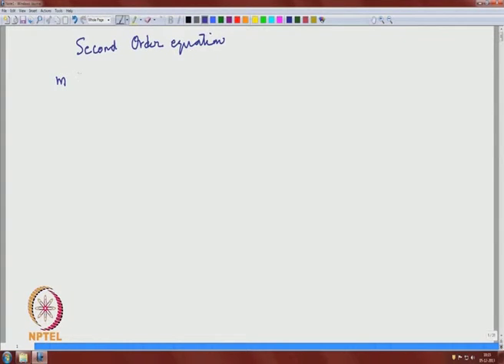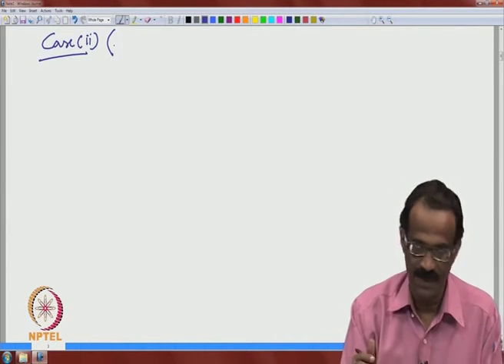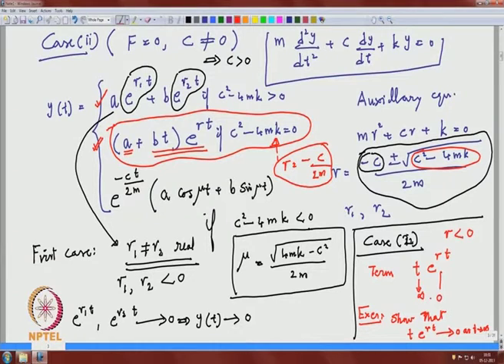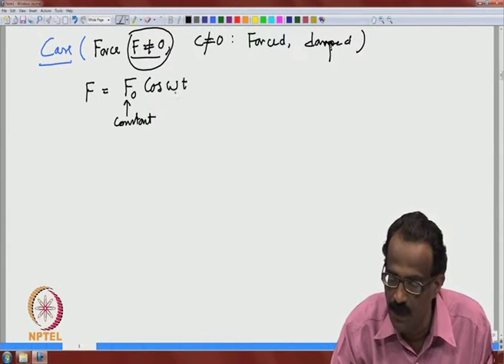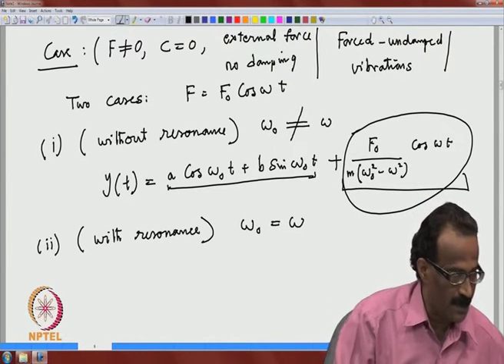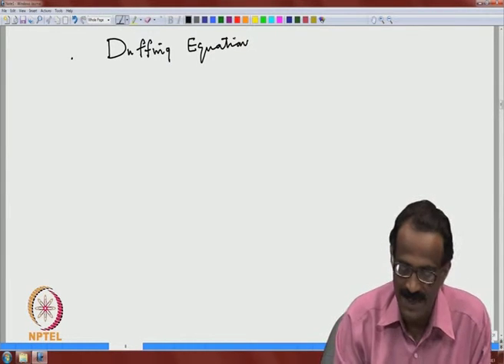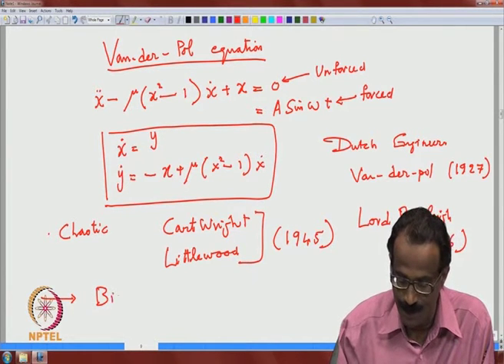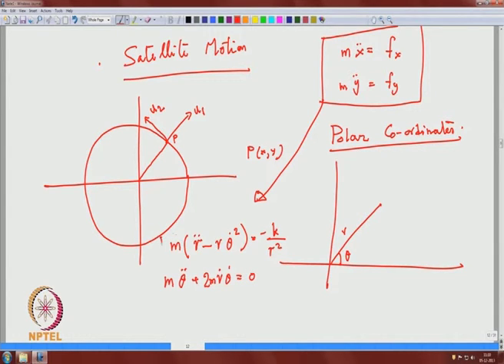Examples continued II